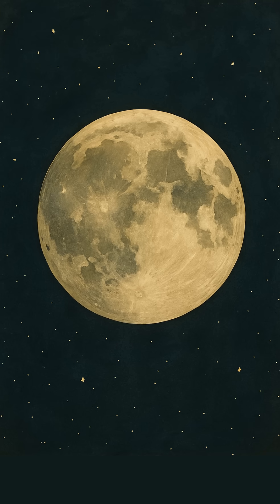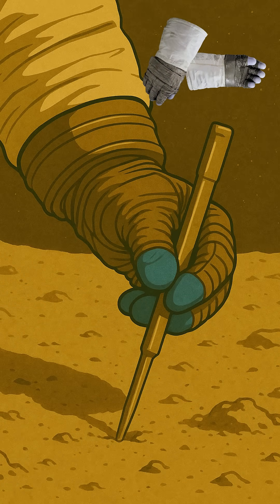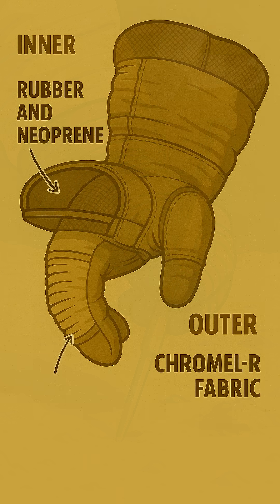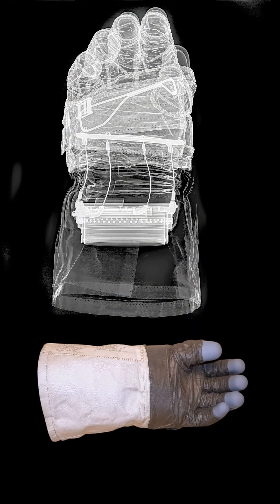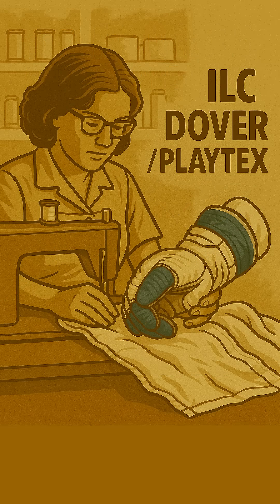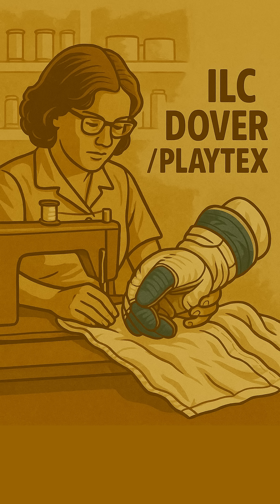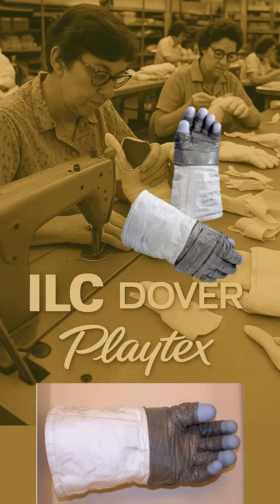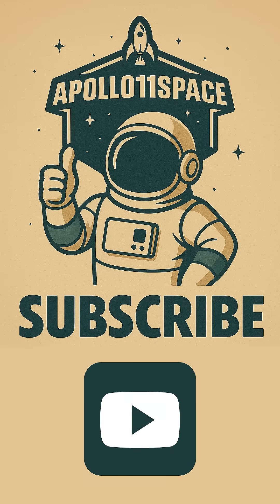Apollo Gloves: How NASA Protected Astronauts' Hands on the Moon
Discover the incredible engineering of Apollo astronaut gloves! Learn how these multi-layered marvels protected hands from extreme temperatures & vacuum, allowing work on the Moon.